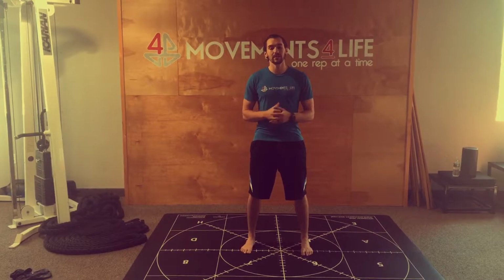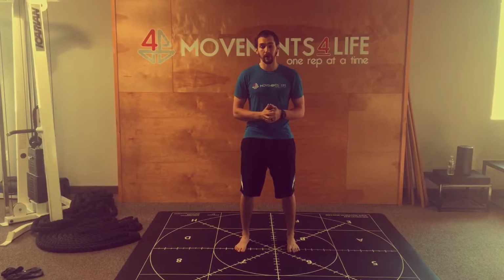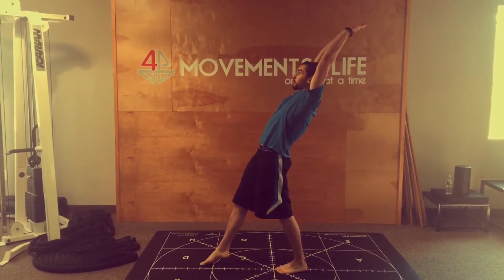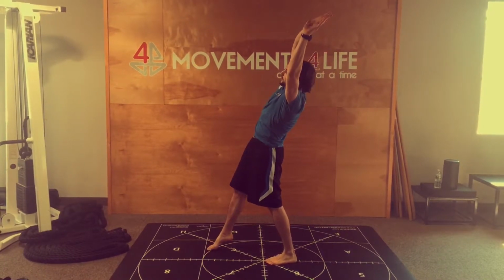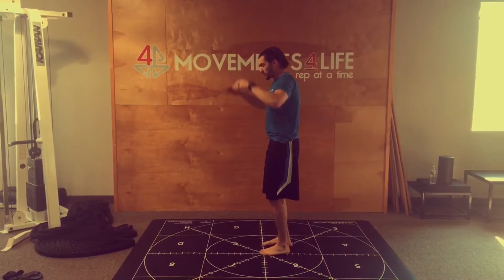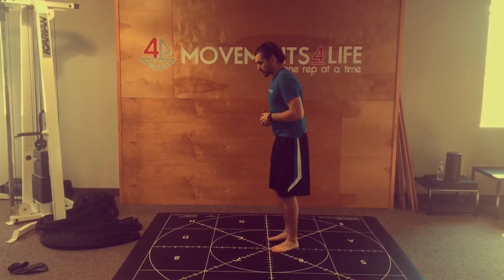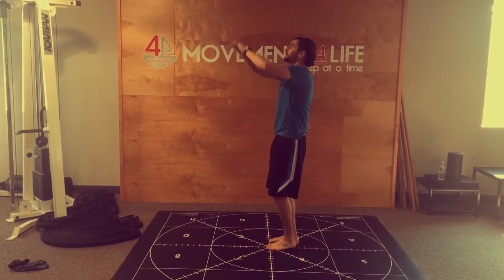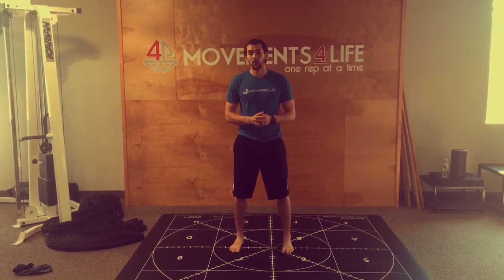STABILITY - Anterior Chain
An explanation on adding stability exercises into your program. Here is an example of an exercise for your ANTERIOR CHAIN and how to add a three dimensional twist to it.